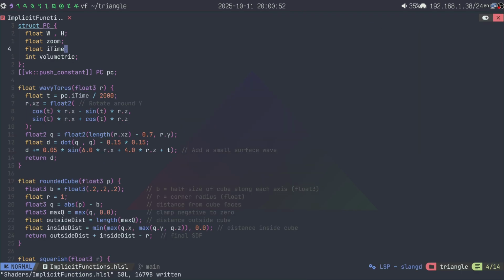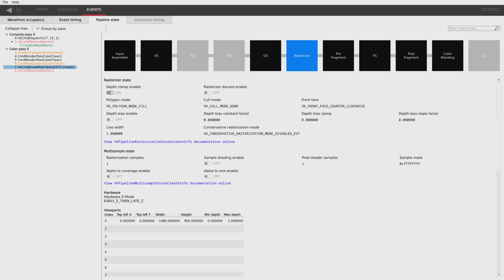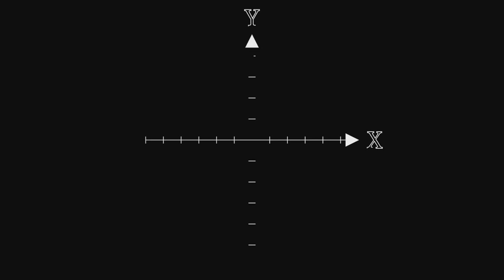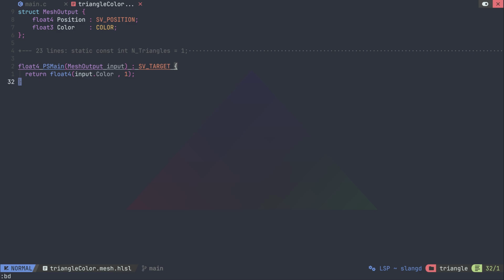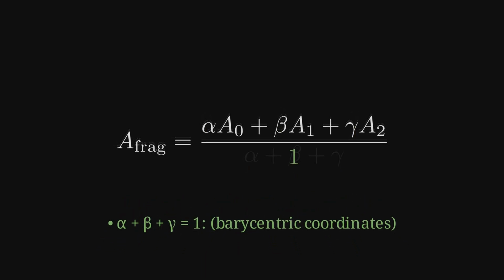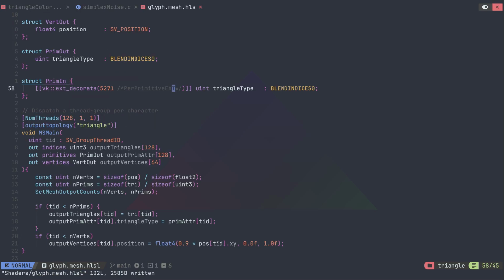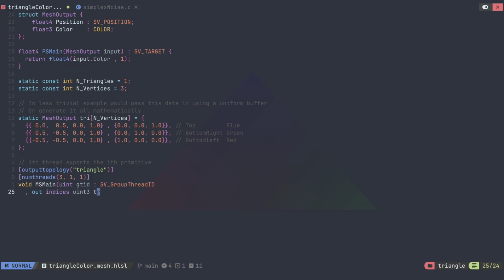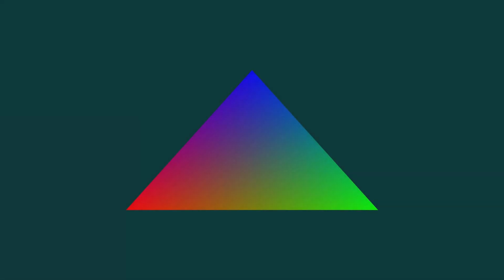The Vulkanic Triangle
High level overview of a modern Mesh pipeline